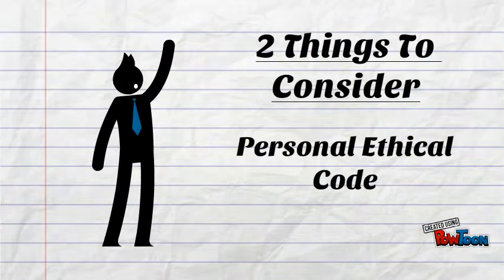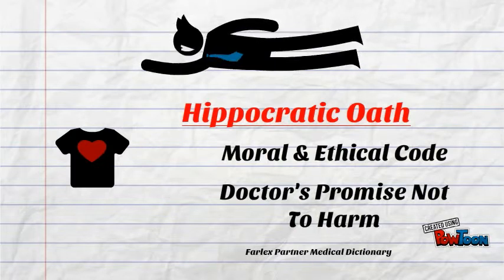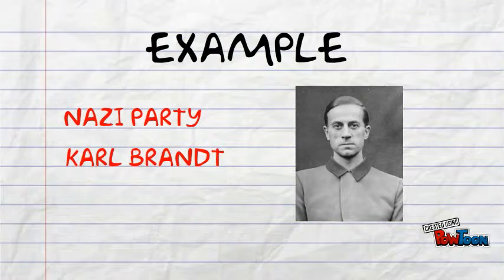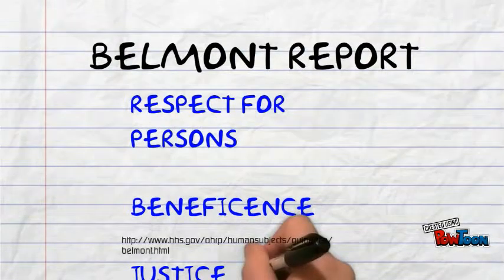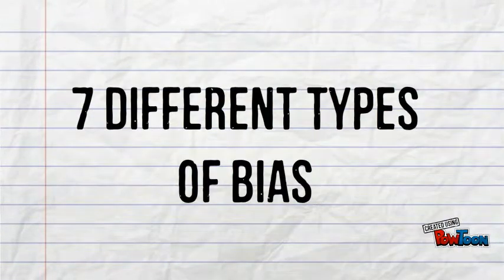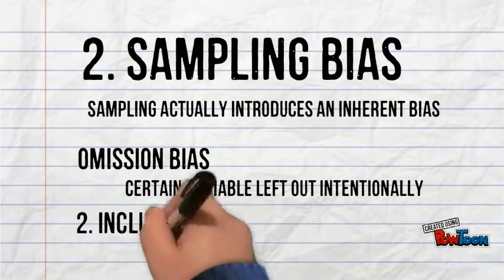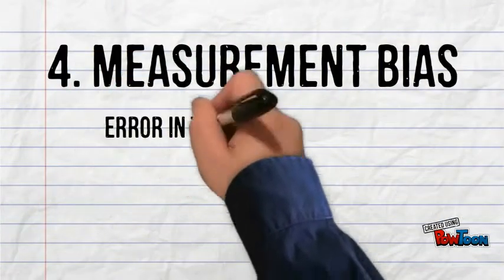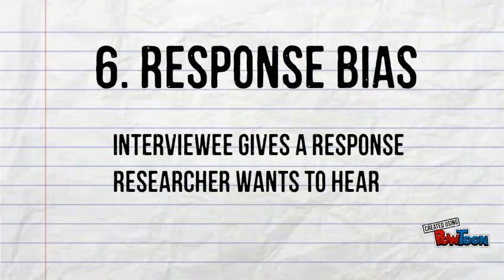Research Ethics & Bias / Paul Hawthorne